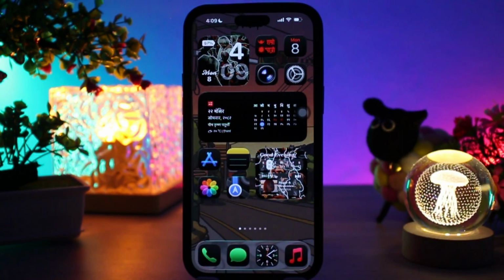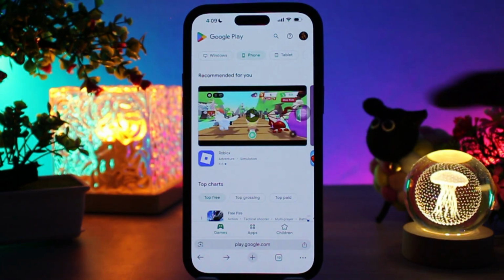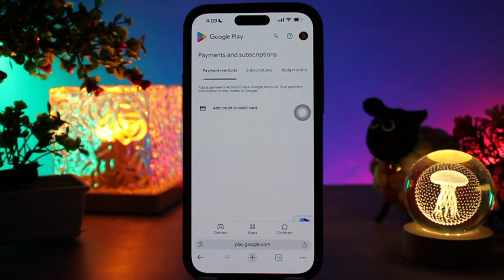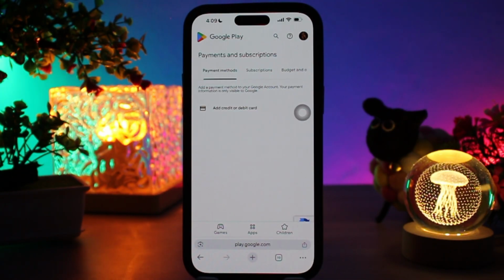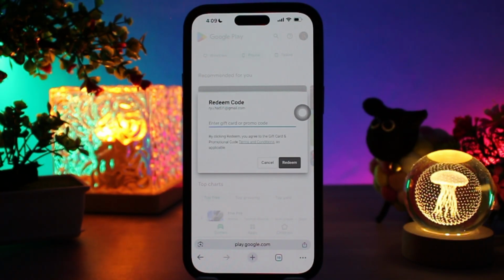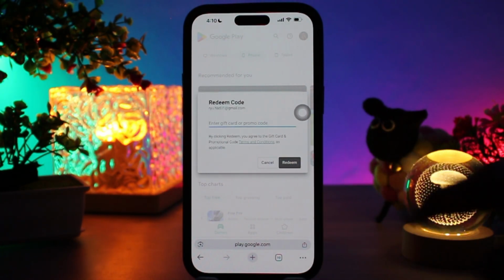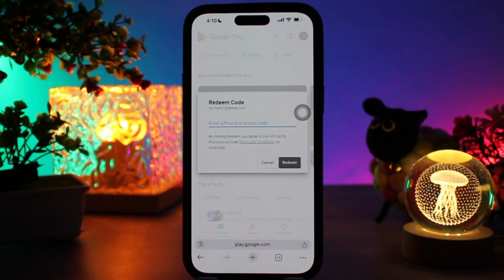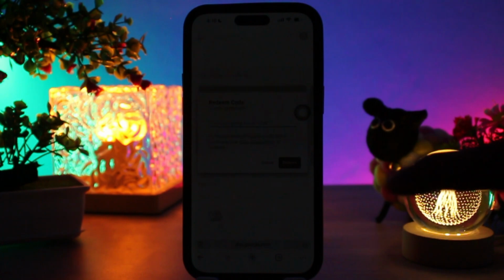How to Fix Google Play Gift Card Not Working After Purchase - Here's How You Can Do It//2026 Edition